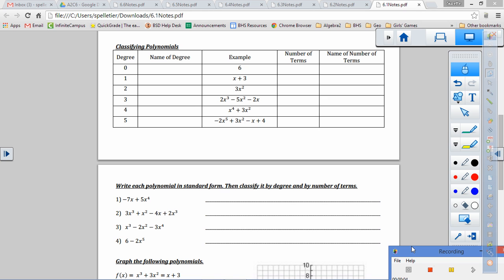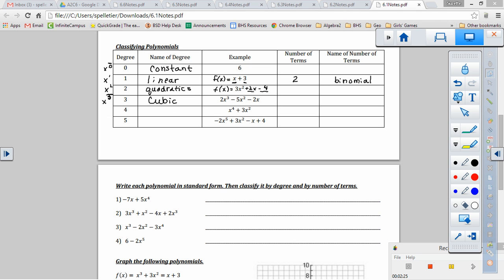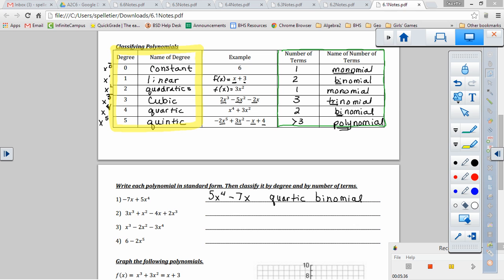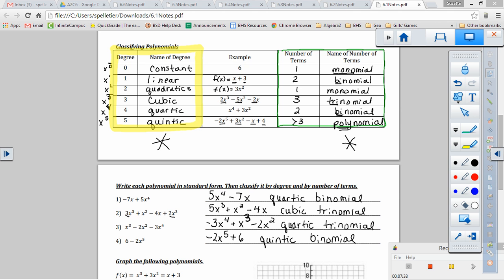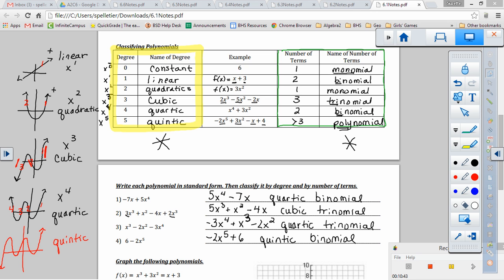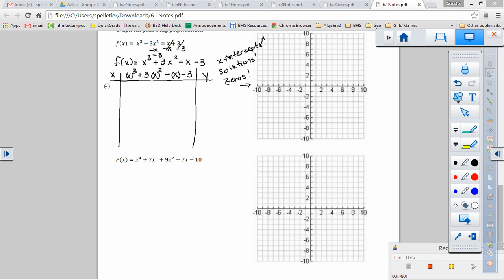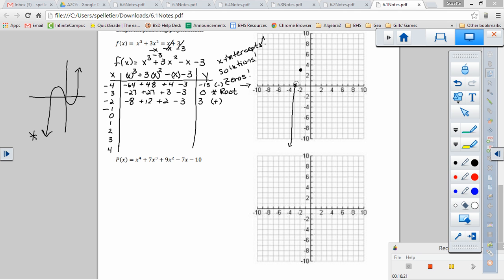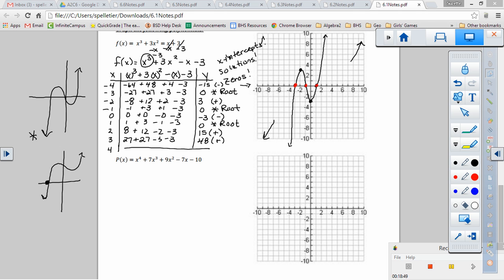6 1ClassifyingPolys GraphingPolys